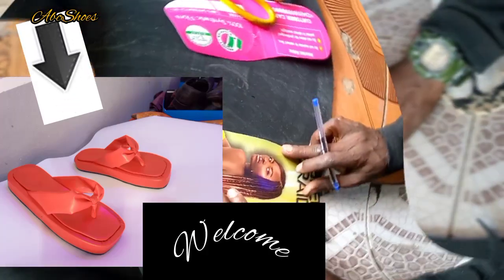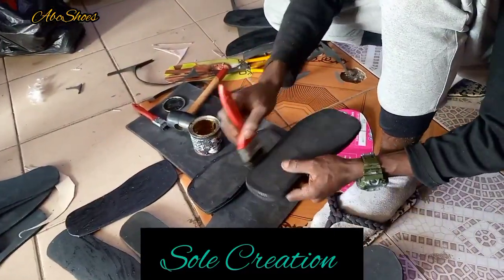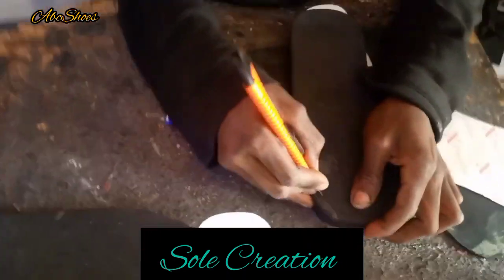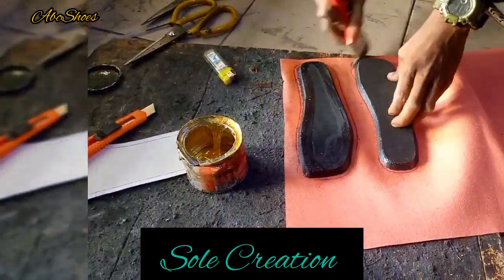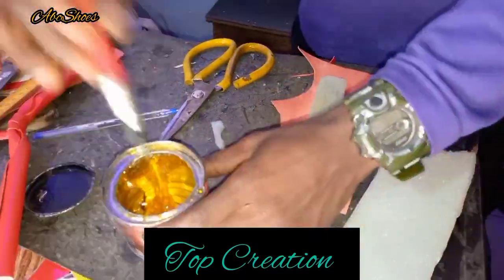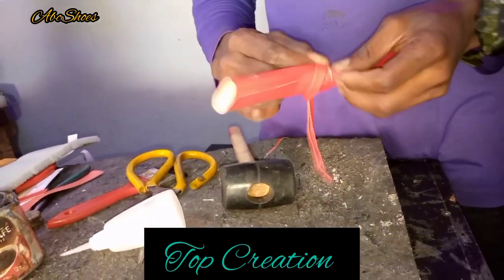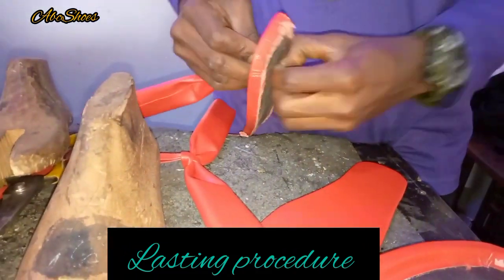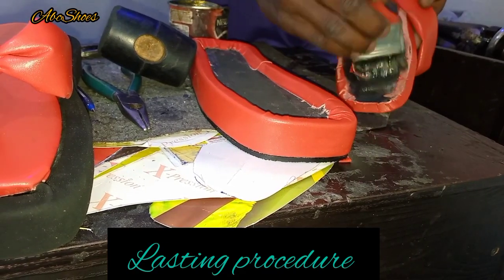How to make Ladies slide slippers A-Z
Bringing out the best Quality of slide slippers any elegant and fashionable lady would want to wear. This video explain in detail what it takes to produce a Slide that's best fit for everyday use. the combination of different materials like mako Fibre hide and skin is all it takes in Shoemaking Industry to create Best shoes